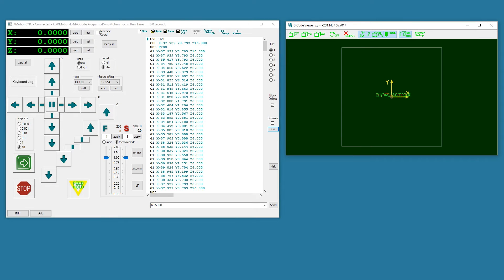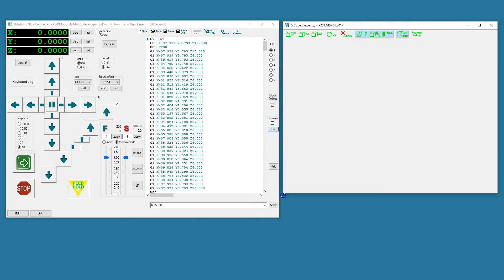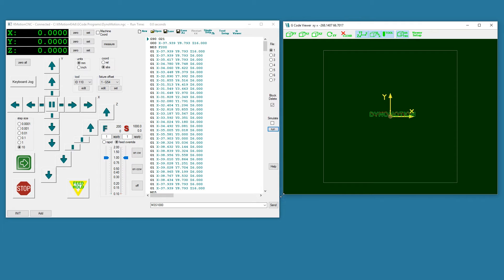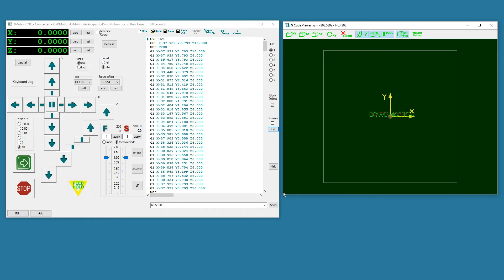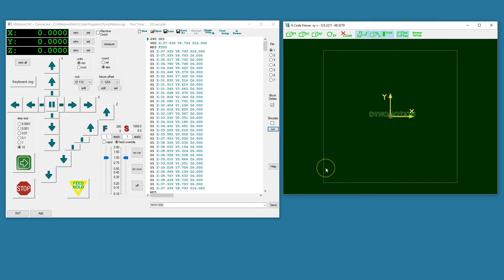GViewer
KMotionCNC G Code Viewer

Shows GCode Backplotter embedded in main Dialog Face

3 Screen Script Files show GViewer as Split Screen, Full Screen, or Hidden